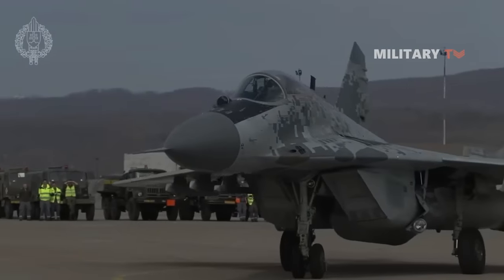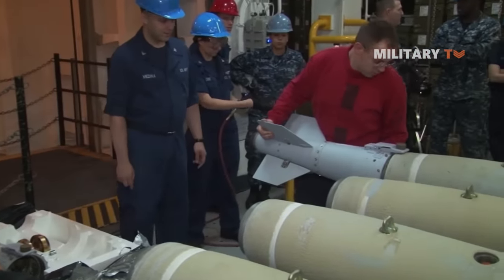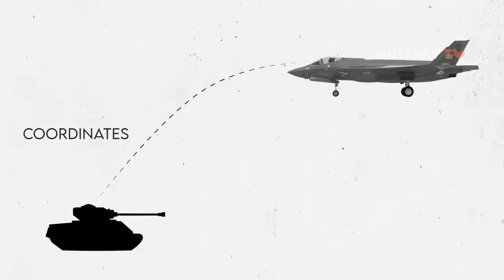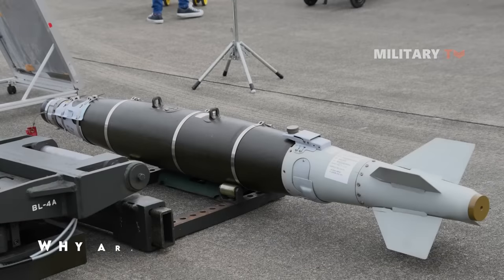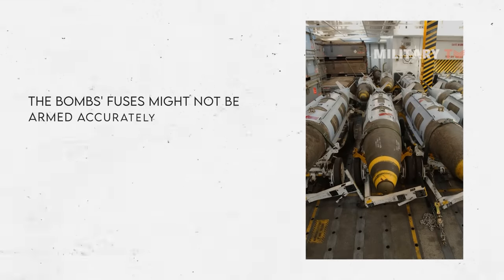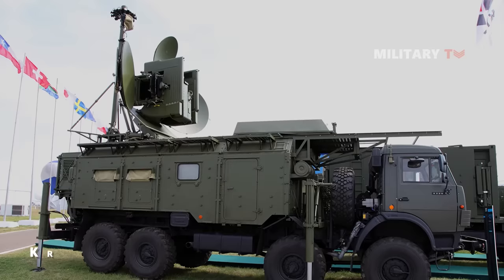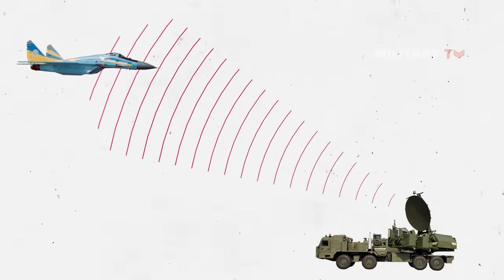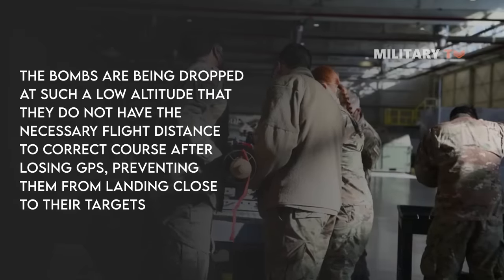Why Ukraine GPS Guided Bombs Are Failing?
The JDAM bombs are prepared for deployment on planes in the same way as other bombs. Once the plane is airborne, the pilot can input the GPS coordinates of a ground target into the JDAM's computer system. The plane will typically climb to a high altitude to enable the bomb to glide farther to the target, and then release the JDAM. The bomb will then head straight for the specified coordinates, using its fins to make adjustments to its course as it falls through the air, and usually striking within 15 feet of the target. However, this accuracy is not guaranteed when using JDAMs in Ukraine.